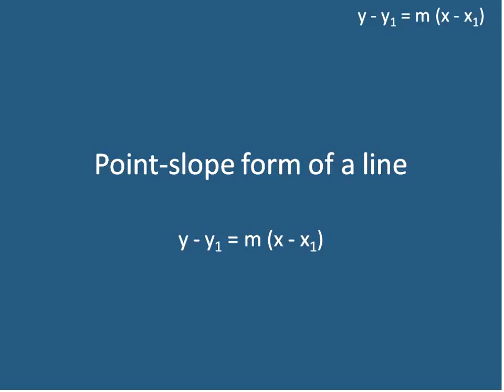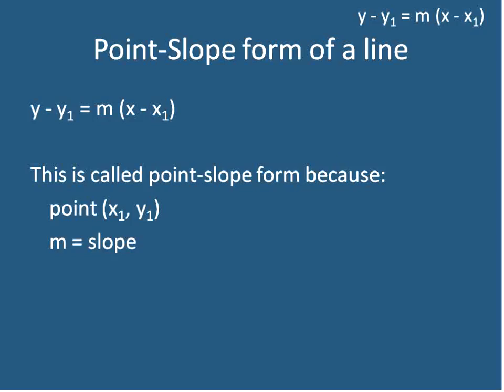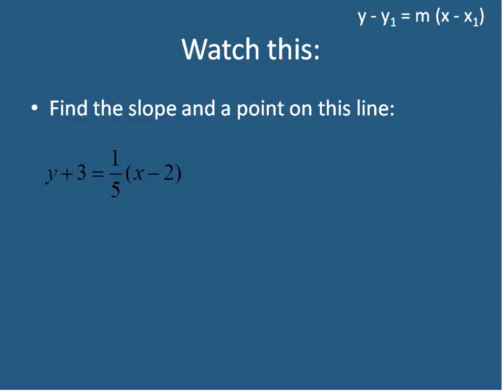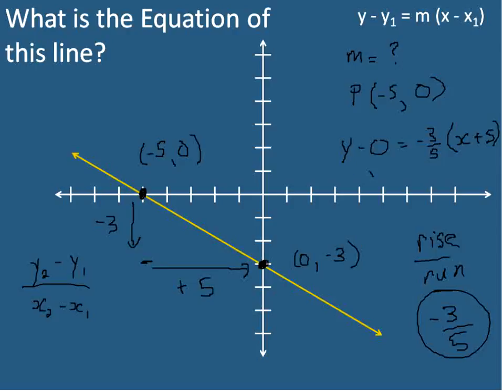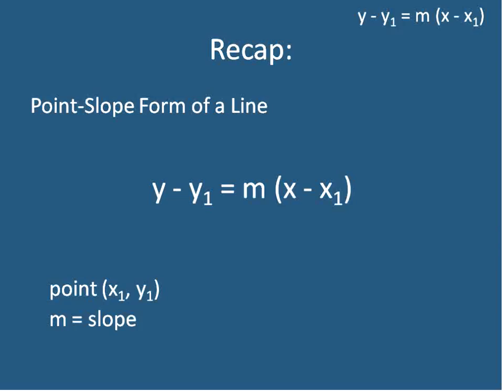Linear Equations: Point-Slope Form (Simplifying Math)